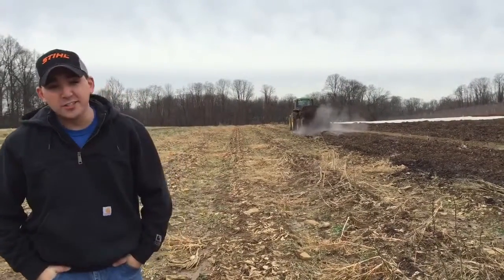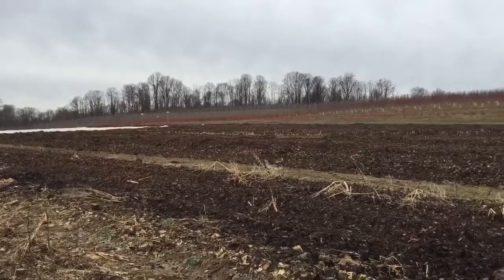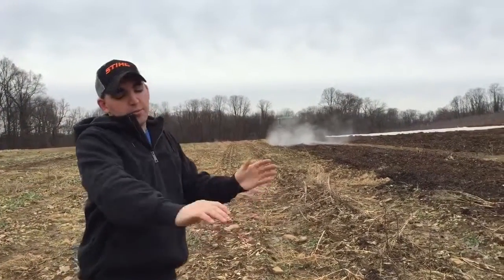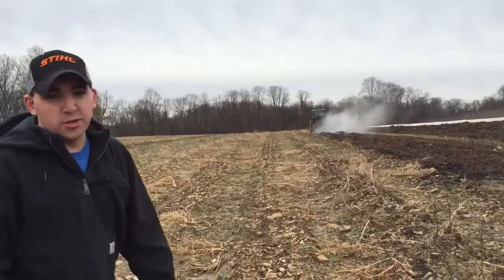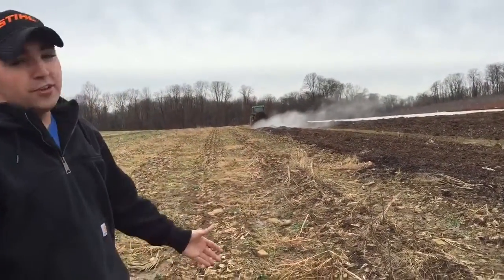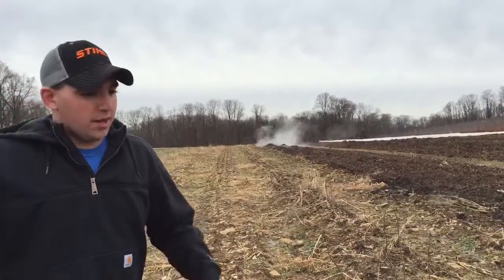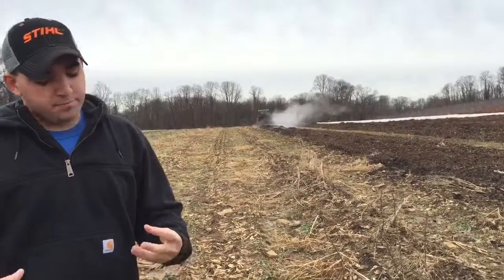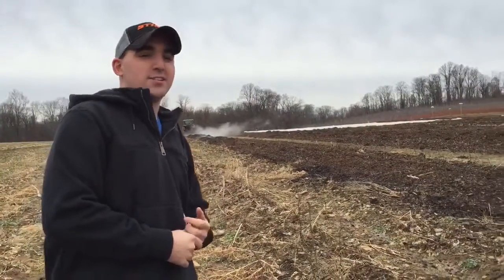Leaf Recycling Part 2